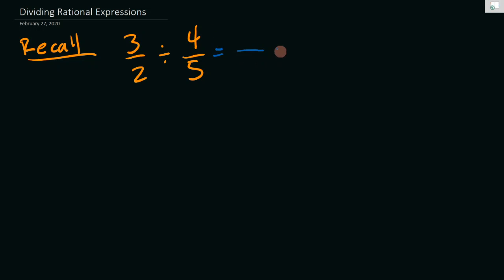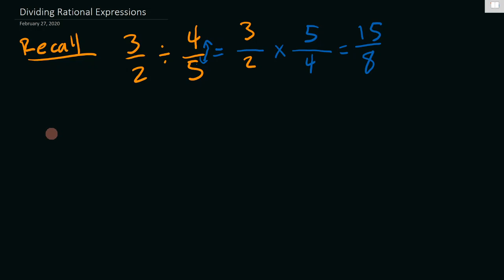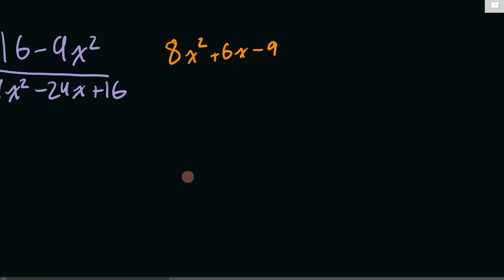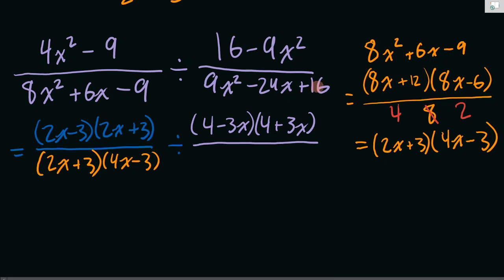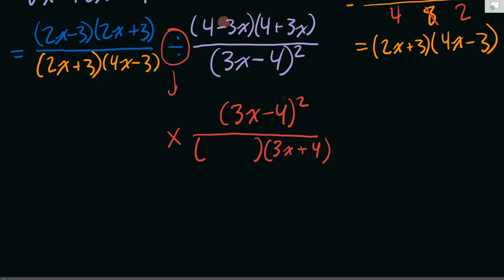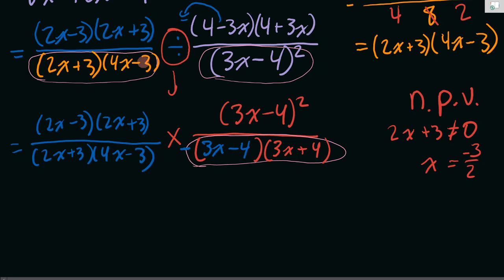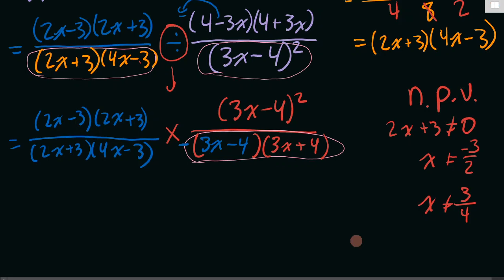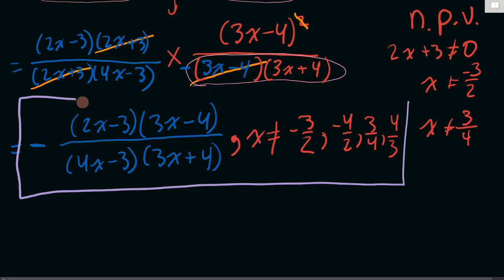Dividing Rational Expressions: general and special trinomial factoring, dividing, and restrictions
This is part 3 of 3 in my sequence of videos on multiplying and dividing rational expressions. This is a fairly-challenging question where both numerators and denominators are trinomials that require a ≠ 1.
When watching, notice how restrictions end up coming from both denominators AND the numerator of the rational expression you are dividing by (since it becomes a denominator when you take the reciprocal in your division step.)